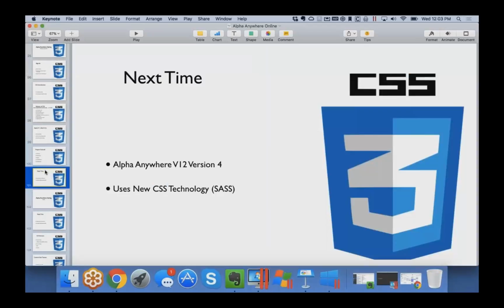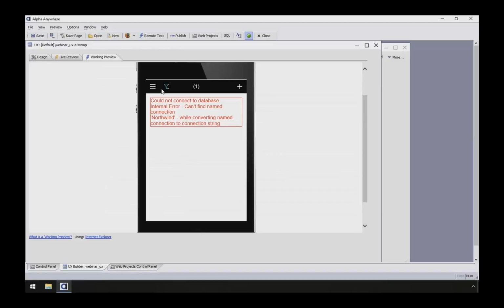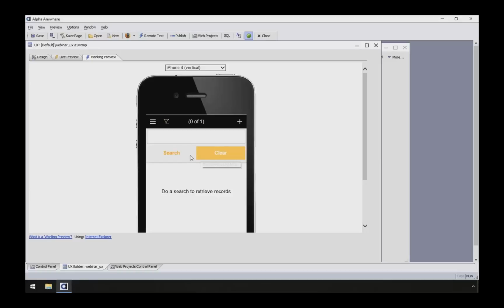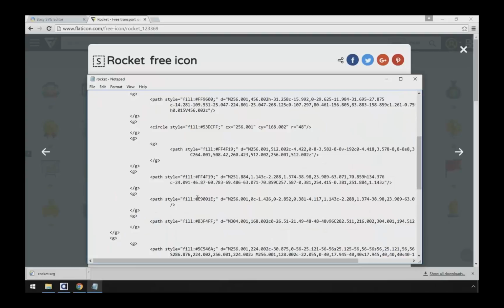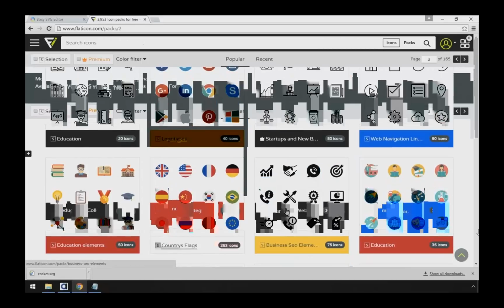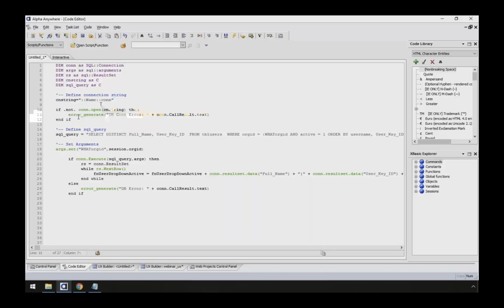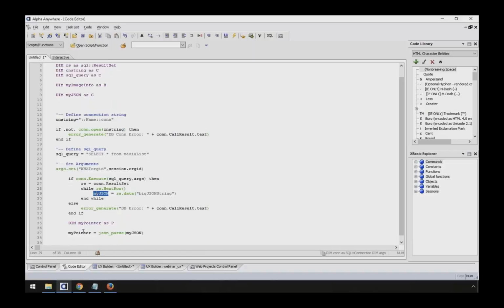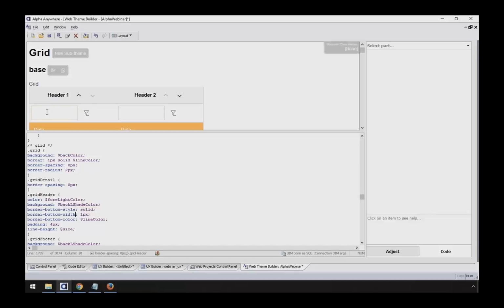Alpha Anywhere Demo and Q&A October 19 2016